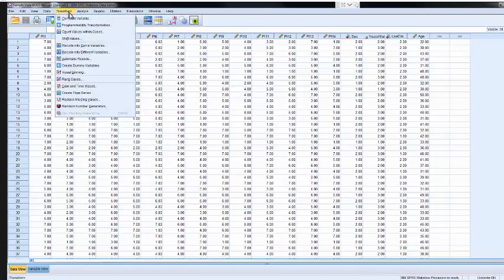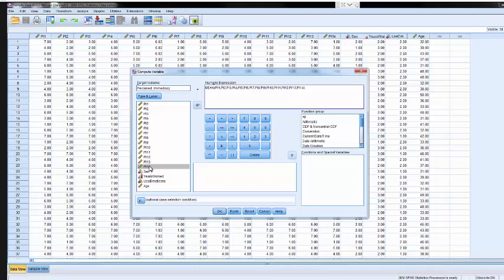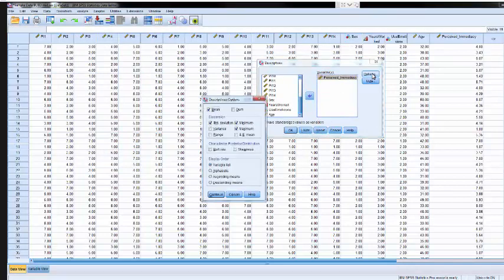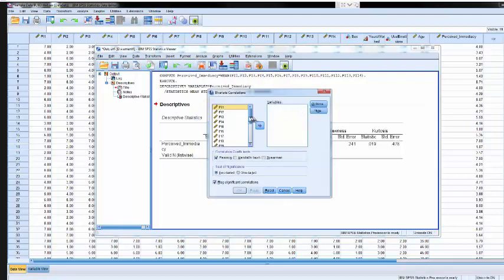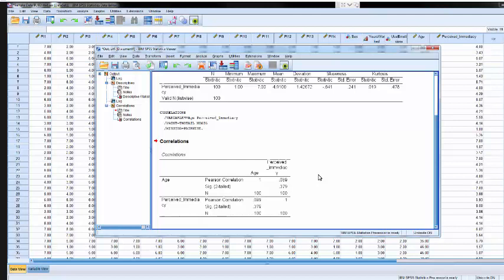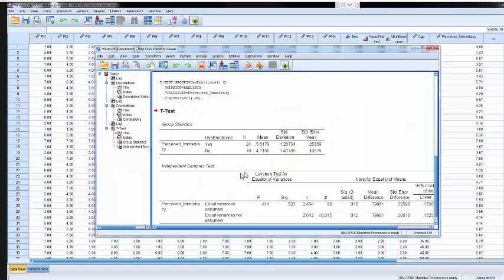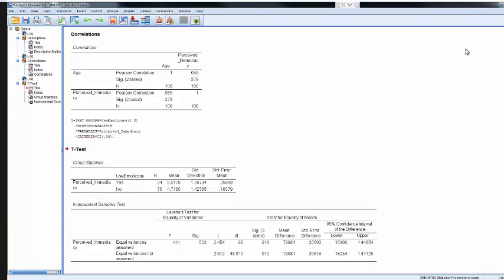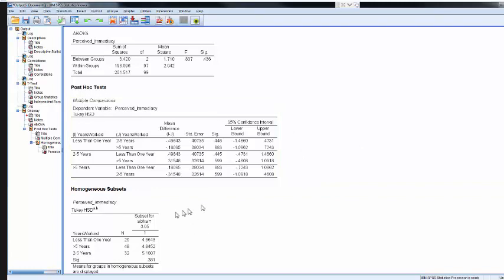SPSS 3 (BUED 468)